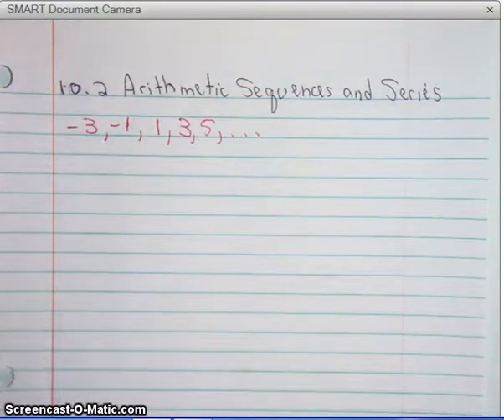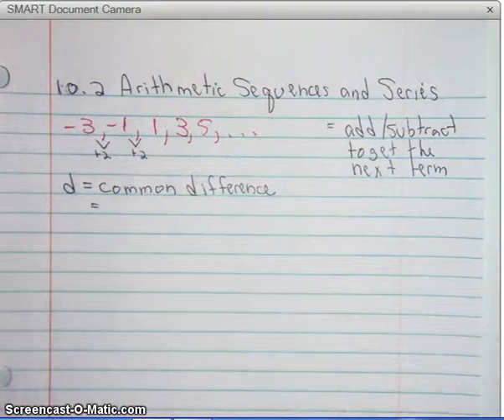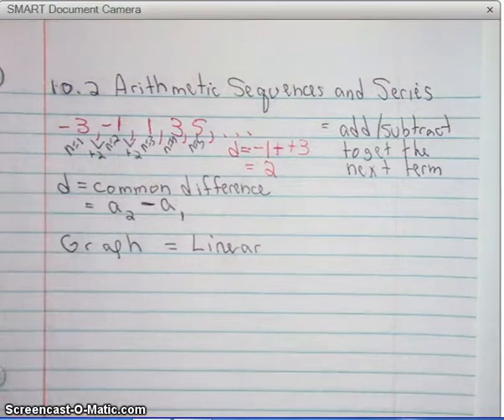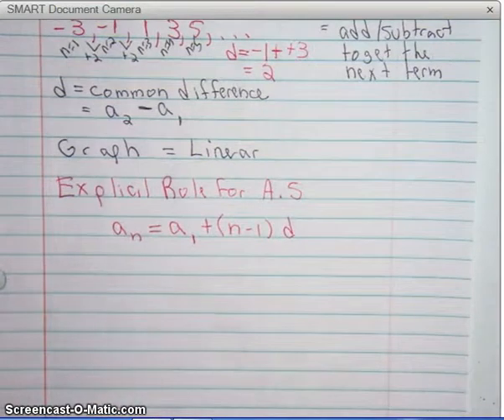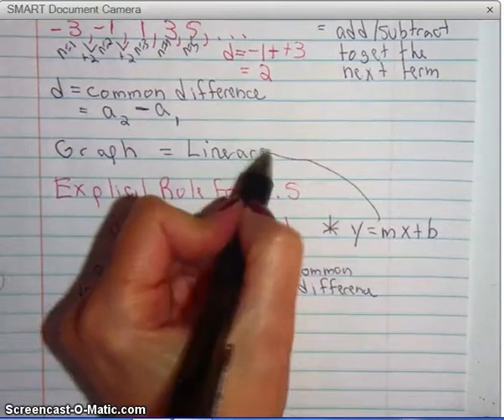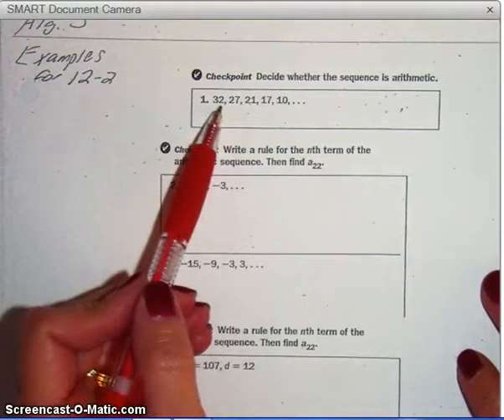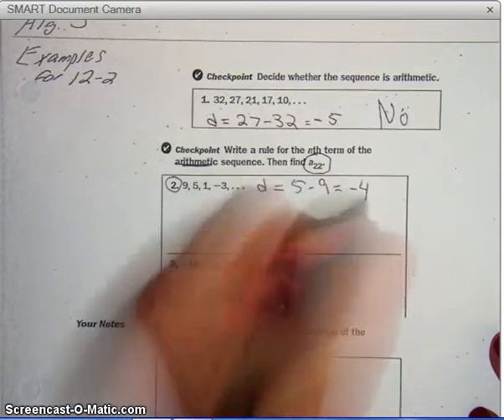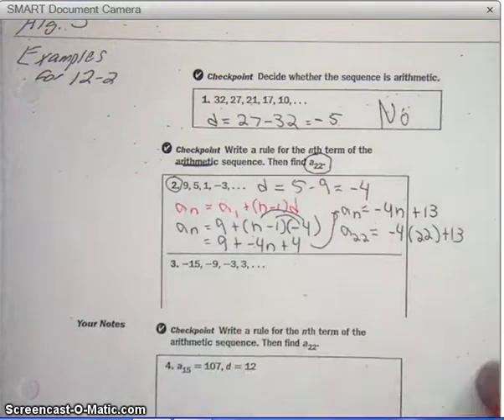February 11 Intro to Arithmetic